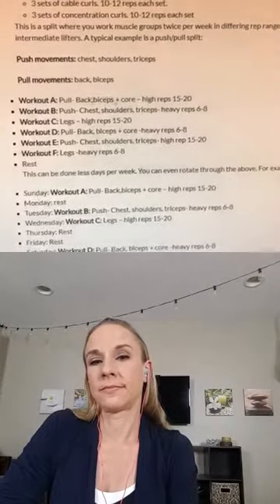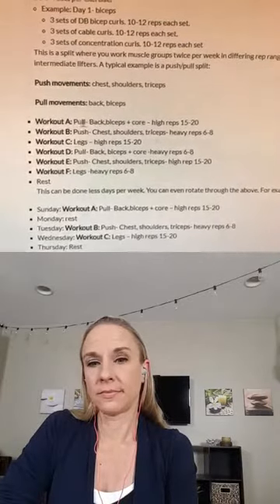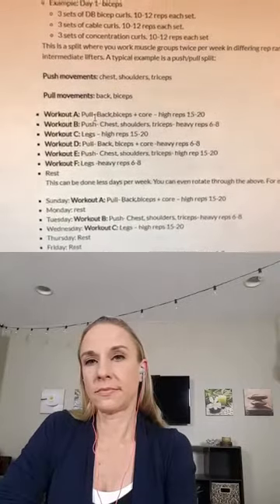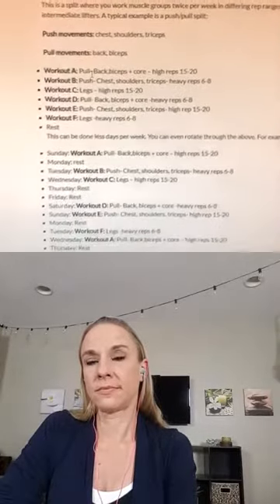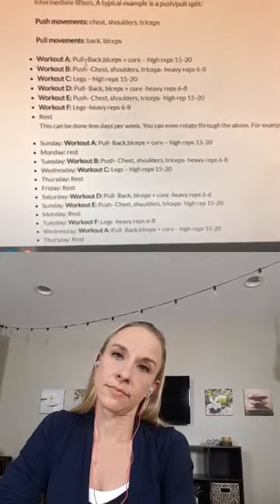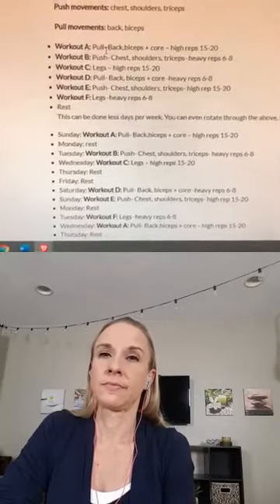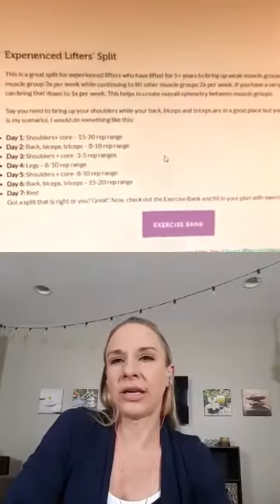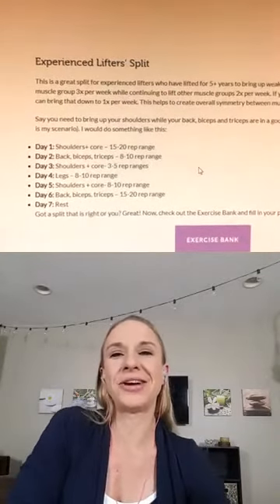Strength Training Splits. What are they & what is right for you?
Beginner. Advanced. 3x a week, 5x a week, bodybuilding, bikini... what's right for you? Join Figure Pro Jenny Baker and myself to talk about what splits are right for you!